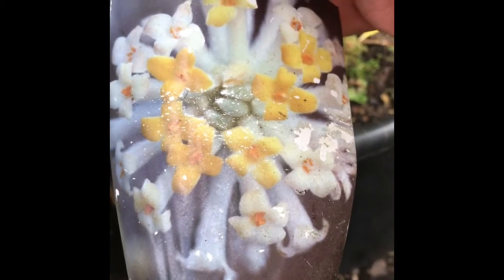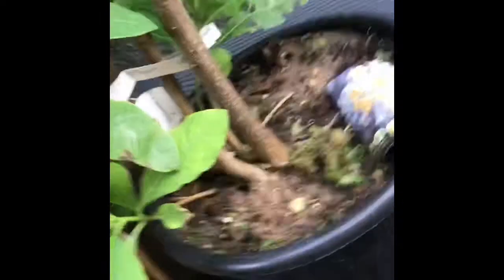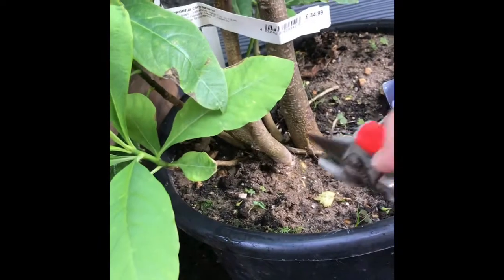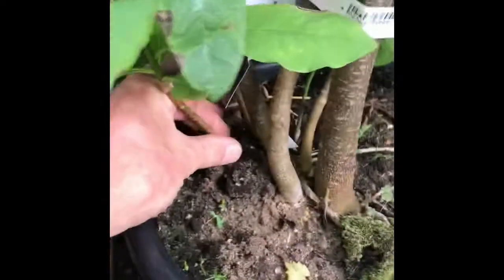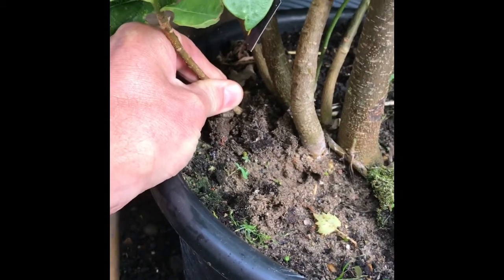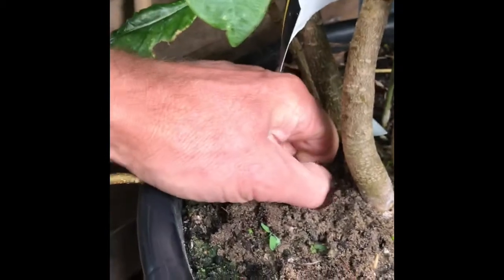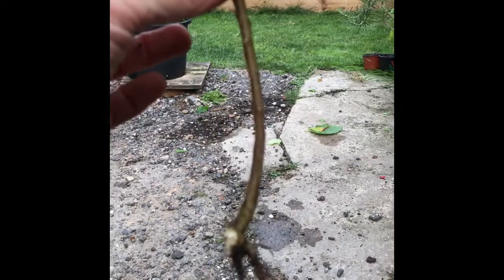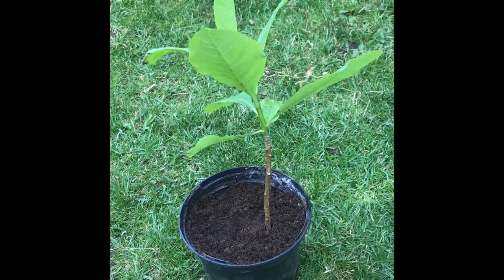How to Propagate Edgeworthia, How to Take Cuttings of Edgeworthia, Plant Propagation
I have featured this plant in previous videos as it is such a great, Winter flowering, shrub. It produces the flowers on bare stems, before any leaves are showing, and the flowers are so sweet in scent.
Edgworthia prefer a moist but free draining soil and are happy in full sun or partial shade. They will grow in acidic, neutral or slightly alkaline soils.
They can be propagated by soft wood cuttings but it’s so much easier to cut, and remove, the basel stems and grow them on.

Tools Required;
Clean sharp pair of secateurs
Pot
Fresh compost

Literally just cut through the side basel stems to remove them from the main plant.
Once the stem has been cut through you should, with a bit of force, be able to pull out the stem and tap root that it has produced.
Immediately pot up the new section of plant into fresh compost and keep it on the moist side.
I normally put my cuttings and juvenile plants into a more sheltered and shady position so as to reduce moisture evaporation and plant stress.
Within a couple of years the new plant will be big enough to start producing flower.